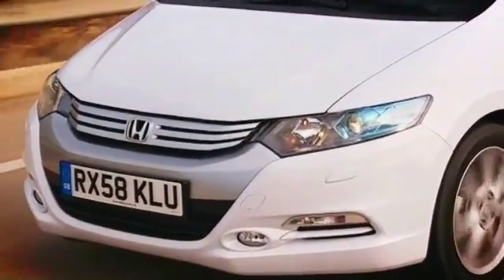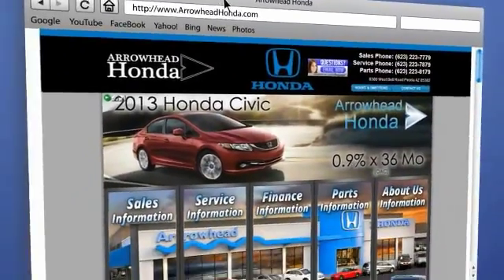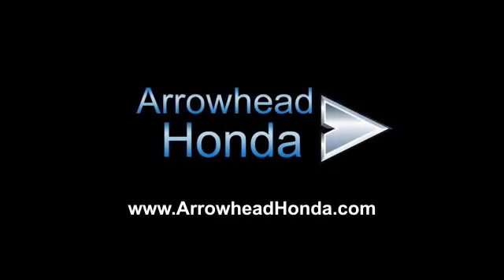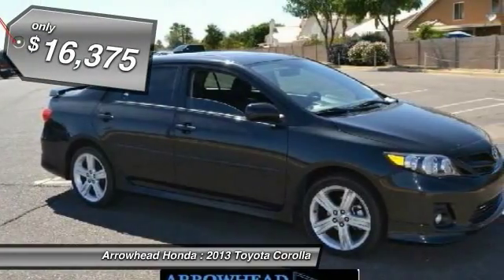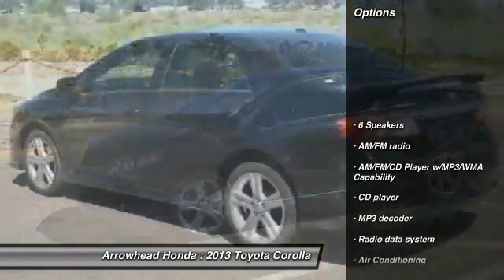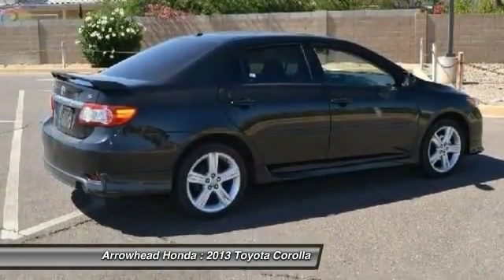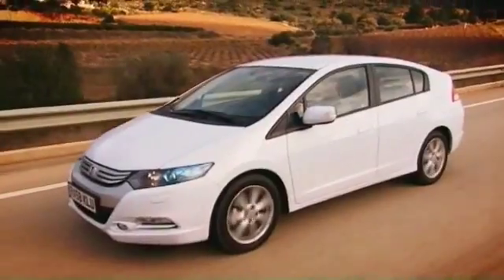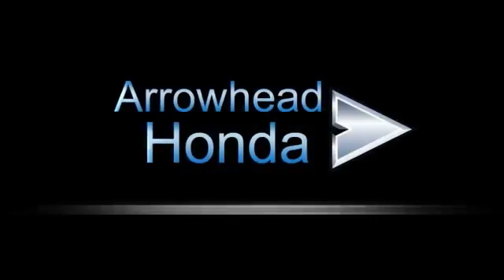2013 Toyota Corolla Peoria AZ 14177A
2013 Toyota Corolla S

Arrowhead Honda
8380 West Bell Road

Get yourself in here! Real Winner! How economical is this! Just in, this fantastic 2013 Toyota Corolla comes with a 1.8L I4 DOHC Dual VVT-i engine and FWD. An Insurance Institute for Highway Safety Top Safety Pick. Logically arranged controls and gauges.